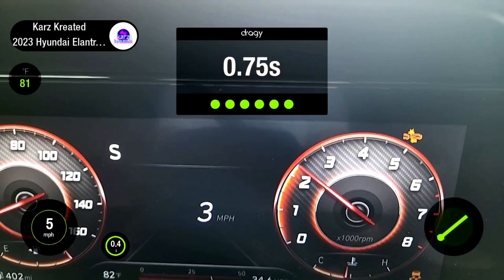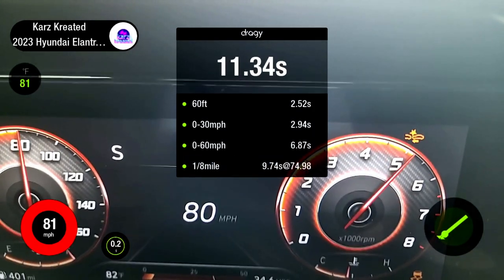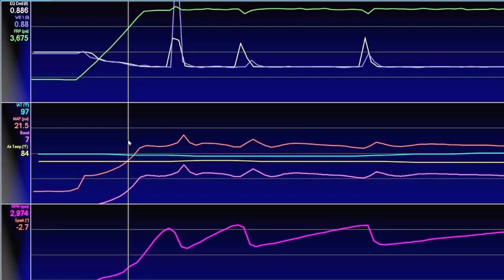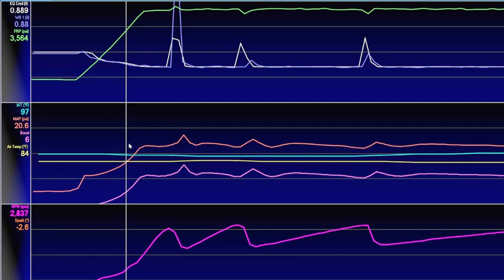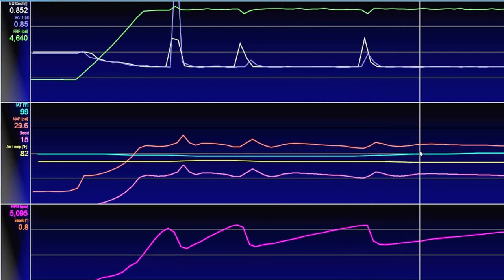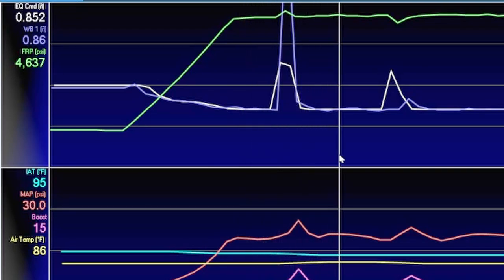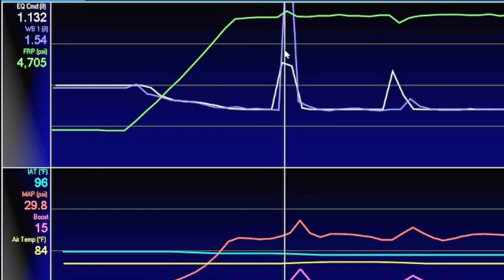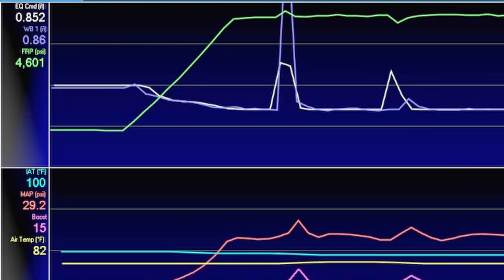This Elantra N Line Looks Fast - But is it actually fast??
Even though the 40 to 80 mph on this car is much slower than I expected, at least the 0 to 60 mph wasn't too far off and the 1/8 mile time is spot on what I expected. There are definitely areas of improvement to be made!